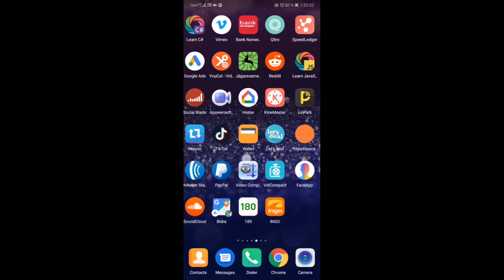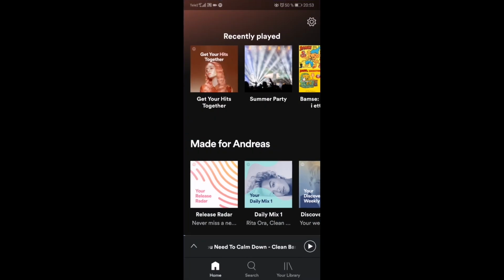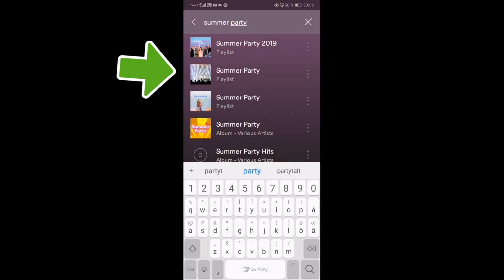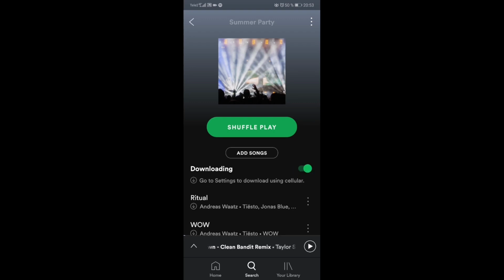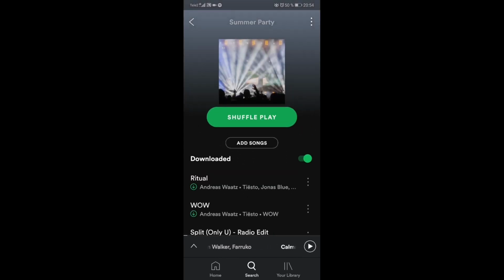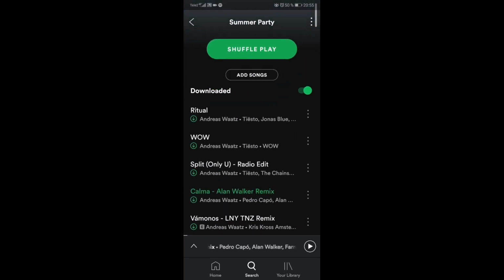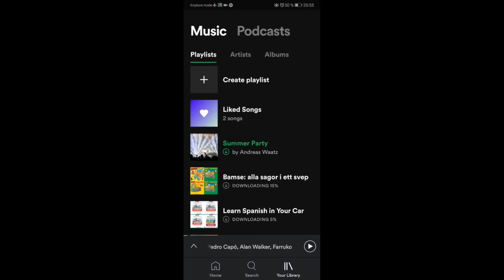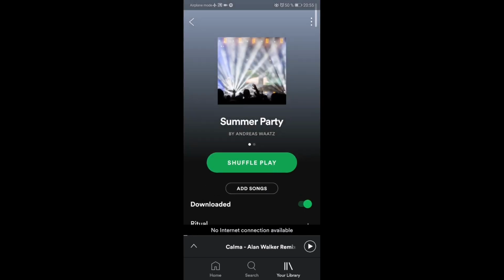How to Play Music Offline on Spotify 2019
How to play music offline on Spotify in 2019 on your phone like Android or iPhone.

If you have Spotify Premium you can download music on your account to play later when you are offline on maybe a airplane or something.

You find all your music that you can play offline in your library on Spotify.

FOLLOW ME